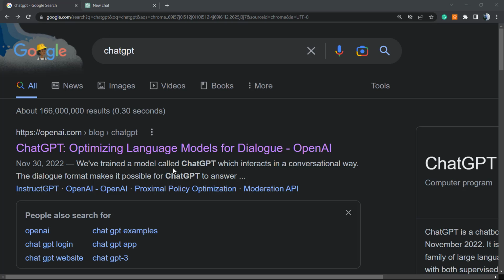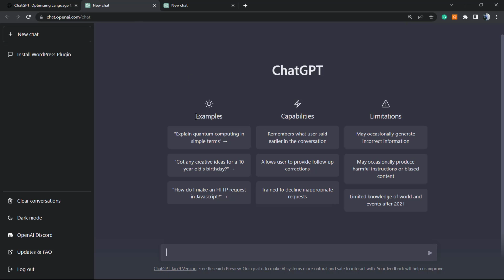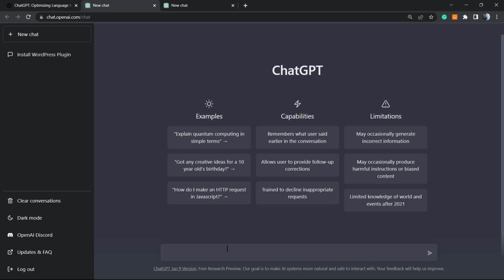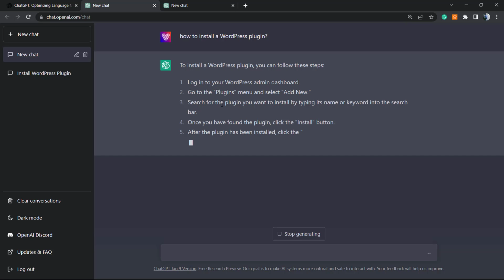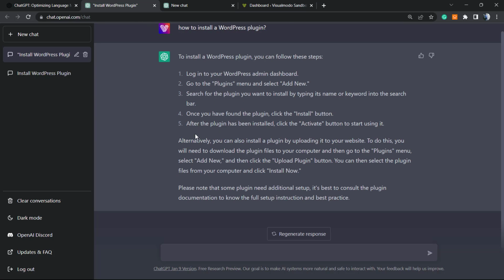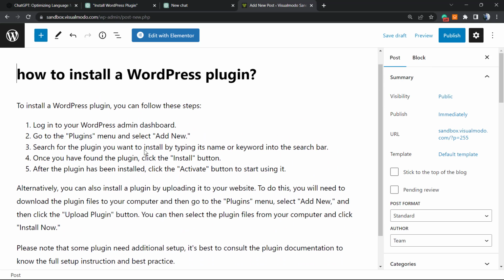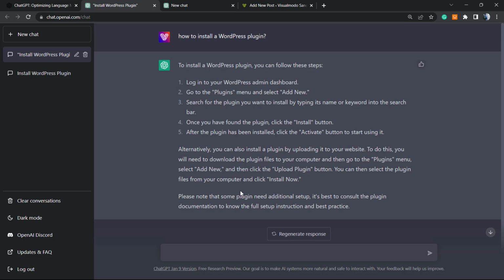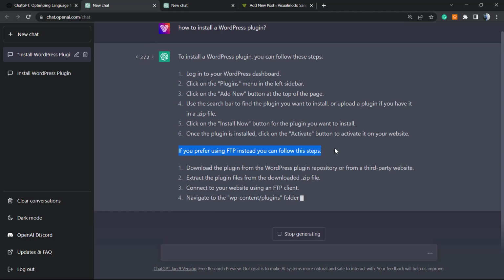How To Use ChatGPT To Answer Your Questions Write Text Content For Your Blog? AI Guide 🤖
In today's video tutorial we'll learn hoe to OpenAI tool Chat GPT in order to answer all your questions and write content for your blog in a simple, fast and effective method, For free.

We've already reviewed several AI-based copywriting tools in October. However, a month later another AI algorithm caused the internet to go crazy. We're discussing ChatGPT, the recent creation from OpenAI, the creators of the DALL·E. Why do people on Twitter ask an AI chat bot to compose parody songs? Will this algorithm supplant professional writers? Let's investigate. We attempted to write an article for our blog with ChatGPT, here's what we ultimately produced.

In November of 2022, OpenAI released a new algorithm called ChatGPT, this is a neural network that engages in conversation. This algorithm is considered a “tipping point” for AI because of its ability to predict customer behavior.

It facilitates human-machine collaboration because it's based on feedback.
Hiring AI to perform creative tasks like writing marketing copy is less dangerous than employing it for driving vehicles because the stakes are lower.
The generation speed is much higher, and this algorithm can write solid code pieces.

What is the purpose of this new toy? ChatGPT can write code that automates quality assurance and product reviews, it can also converse with you about astrophysics, and it can even create music.